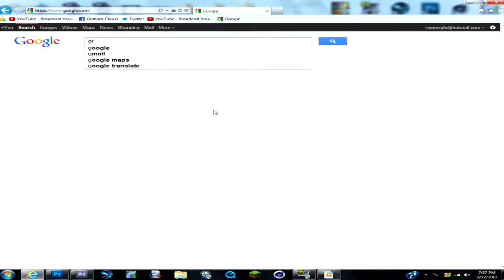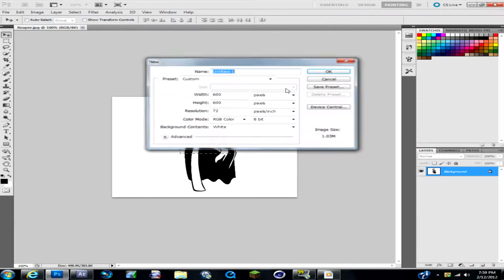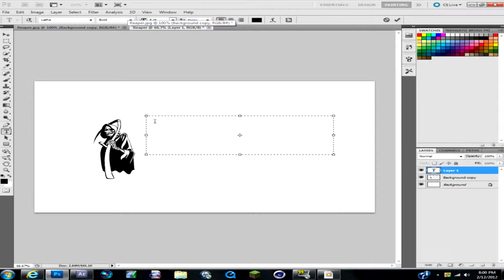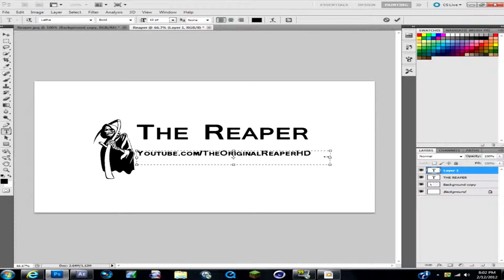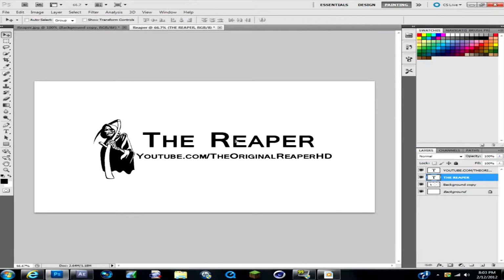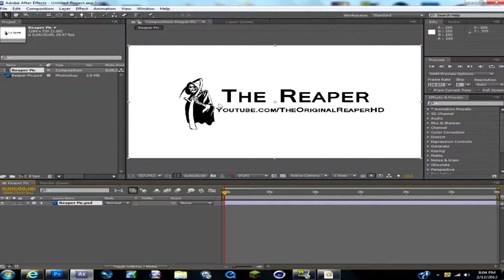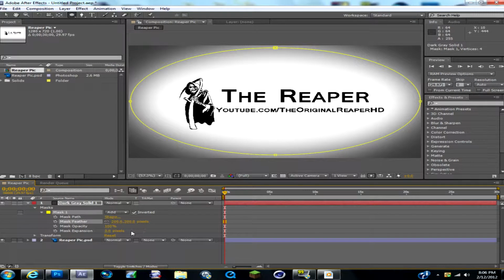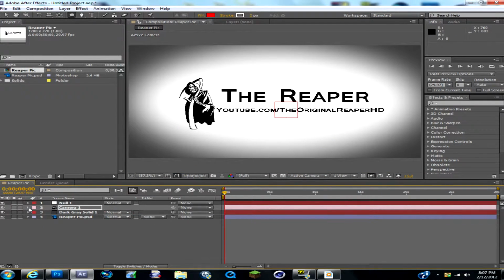ReaperEdits | Adobe Ps + Ae | 2D Intro Tutorial